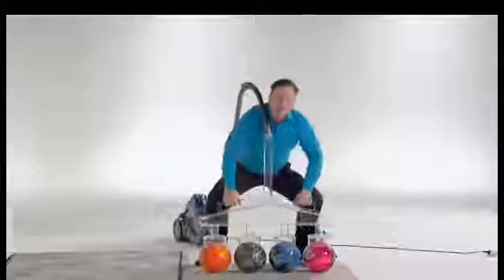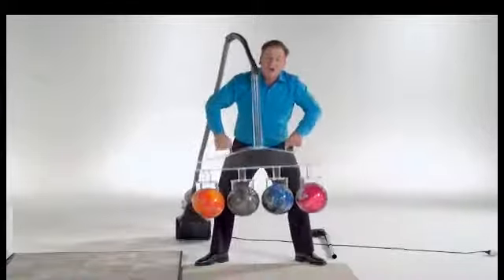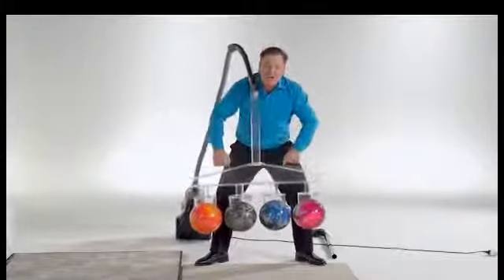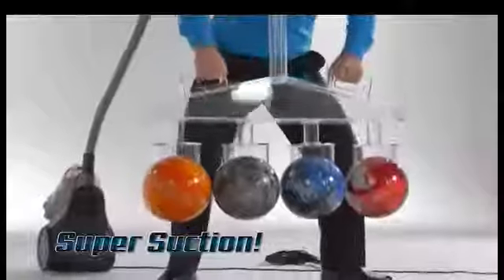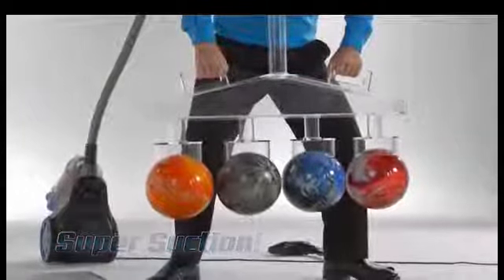Bowling Ball Challenge